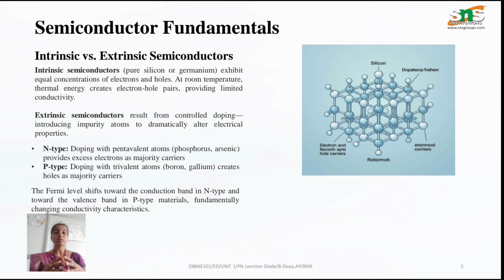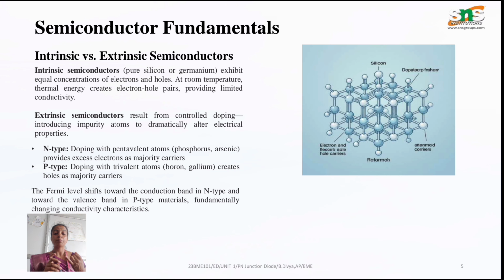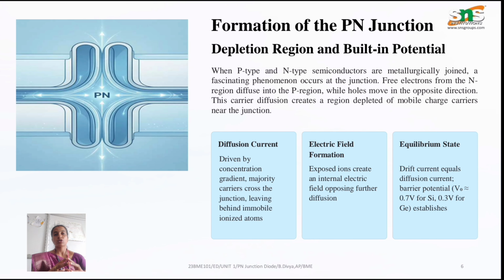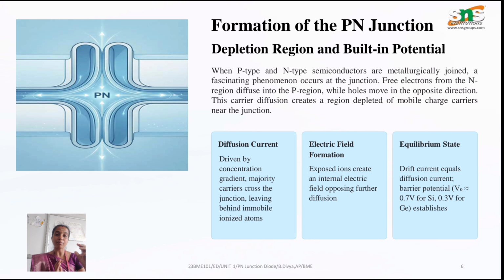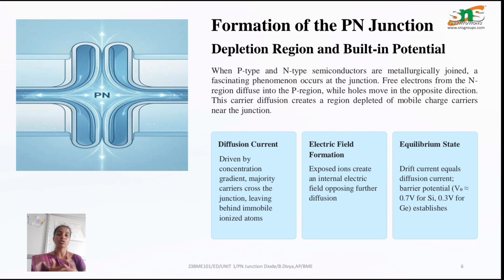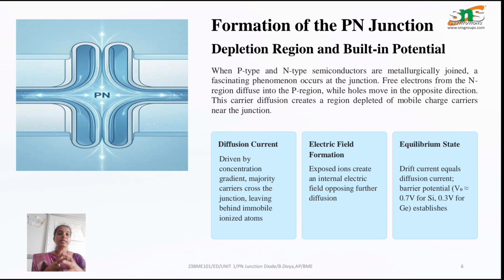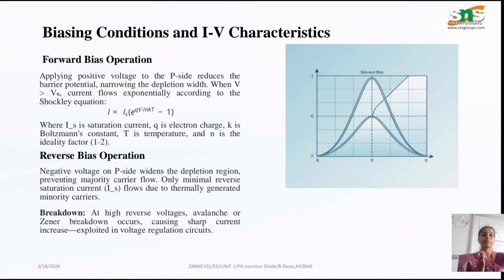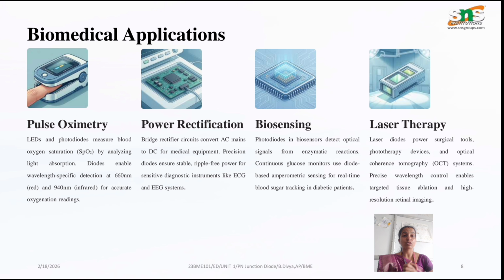Semiconductor| Electron Devices and Circuits| SNS Institutions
Semiconductors are classified into two main types: intrinsic (pure) and extrinsic (doped). Intrinsic semiconductors, like pure silicon or germanium, have low conductivity, while extrinsic semiconductors are doped with impurities to enhance their electrical properties. Extrinsic semiconductors are further divided into n-type (electron-rich) and p-type (hole-rich).